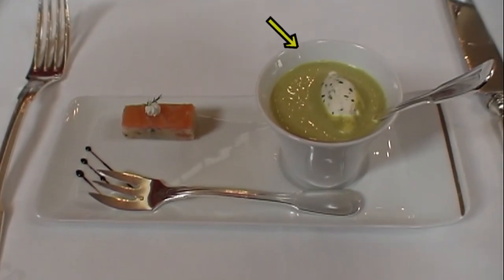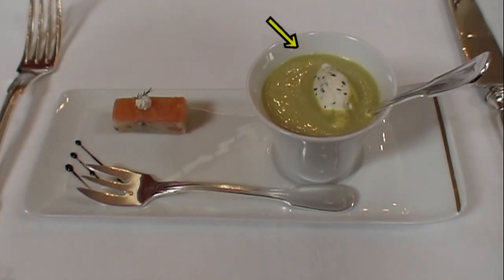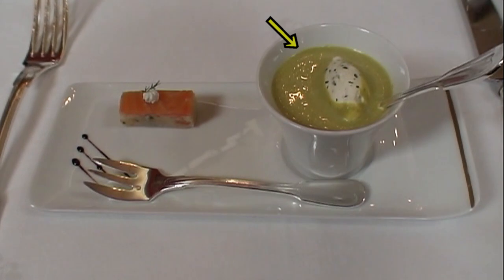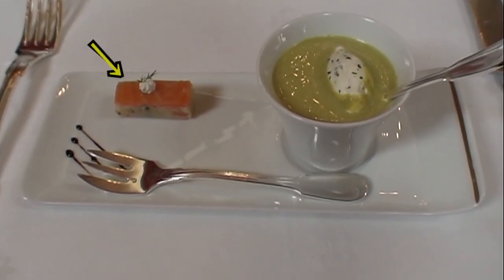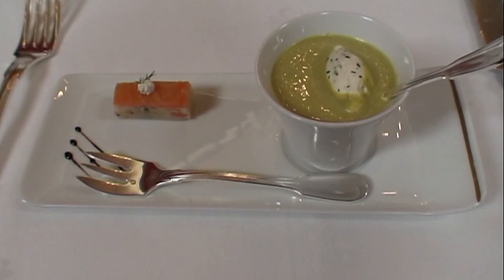Déjeuner à l'Abbaye Saint-Ambroix * - 26 mars 2008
La salle voûtée de cette ancienne chapelle, construite à la demande d'Ambroix, évêque de Cahors, au VIIIe siècle, et détruite trois fois, est exceptionnelle. Elle offre un cadre et un écrin à la hauteur de la messe gourmande proposée par François Adamski, Bocuse d'or 2001 et MOF 2007.
De tous les menus proposés ce 26 mars 2008 (même si celui baptisé MOF 2007 à 65 € 00 et 3 plats ne manquait pas d’attraits), le Dégustation à 85 € 00 et ses 7 plats nous a semblé le plus intéressant. Voici ses propositions : Queues de grosses langoustines rôties, chou croquant à la mangue et passion - Quelques ormeaux (d'élevage) juste saisis ail et persil, bigorneaux et tomates confites - Filet de Saint-Pierre rôti, jeune laitue braisée à la moelle, jus de volaille et crustacés - Noix de ris de veau croustillante aux amandes, blettes au jus et citron confit - Chariots de fromages de chez Mons - Petit gâteau moelleux à la clémentine, glace Campari - Sphère craquante au chocolat blanc et au citron vert.
Ce fût un sans faute de bout en bout avec une mention toute particulière pour l’entrée qui mariait à merveille le salé et le sucré, les épices et la délicatesse, le croquant et le moelleux.